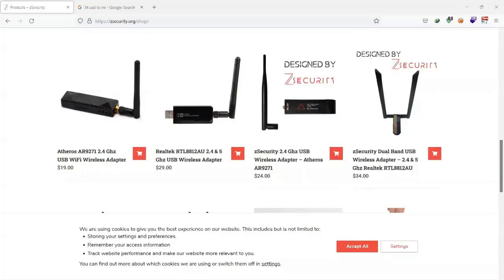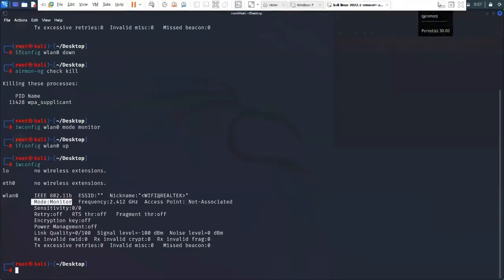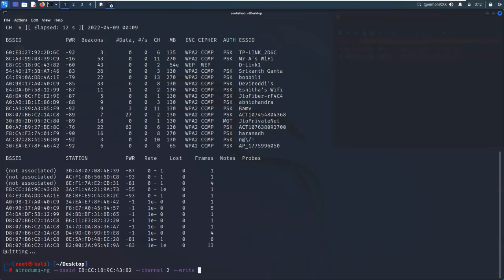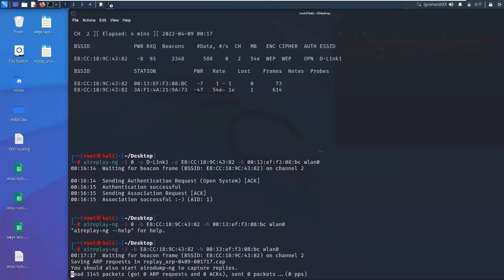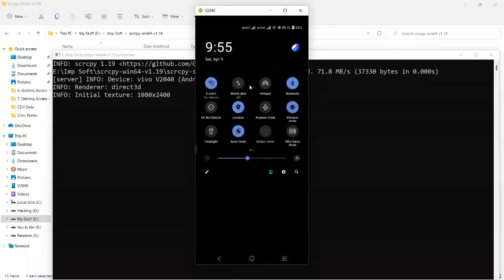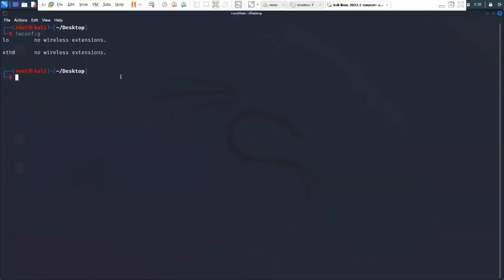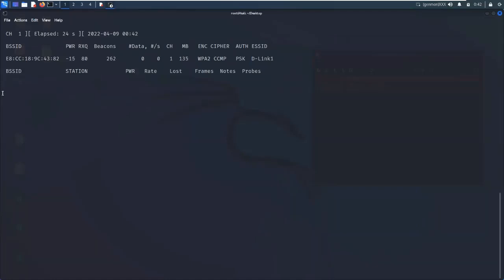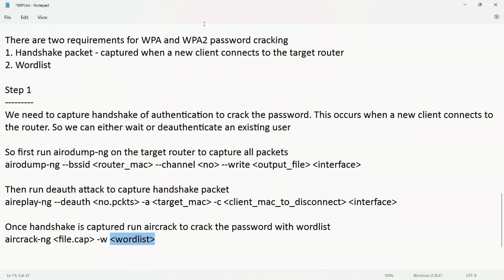Cyber Security Session 31 WiFi Hacking